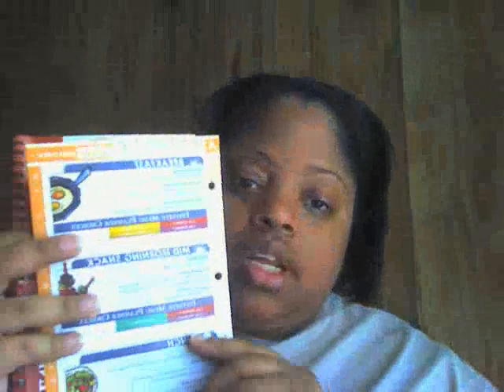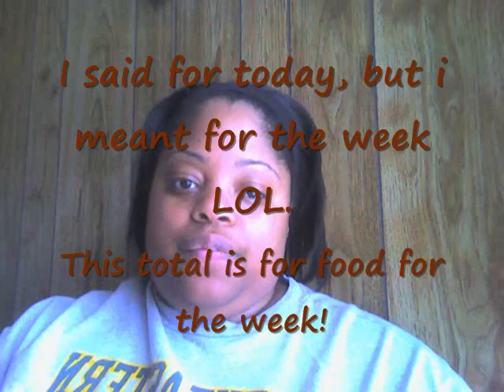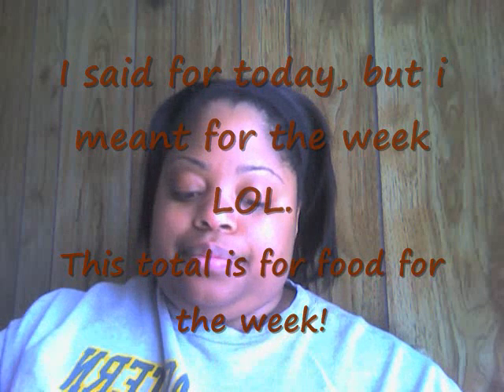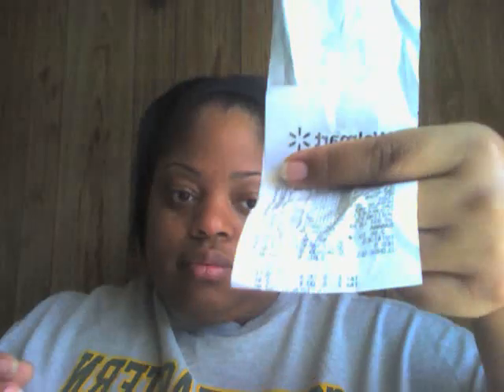6Week Body Makeover 1st Breakfast.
Going over the start of my 6 week body makeover eating plan. This covers the first meal of the day, and how to use the infinite Menu Planner.

Comment, Sub, Like !